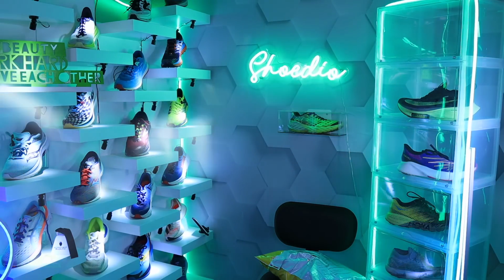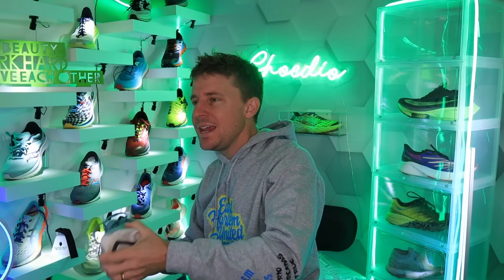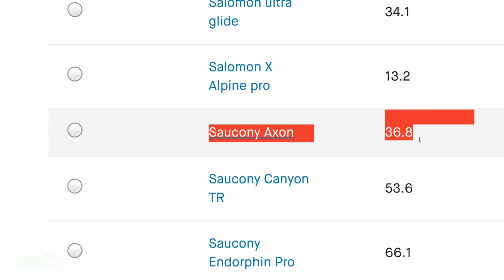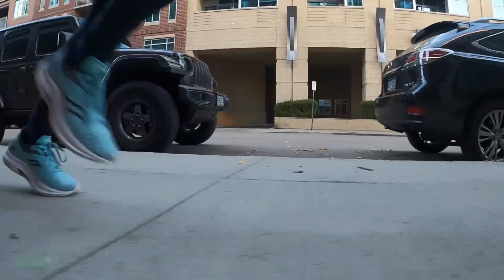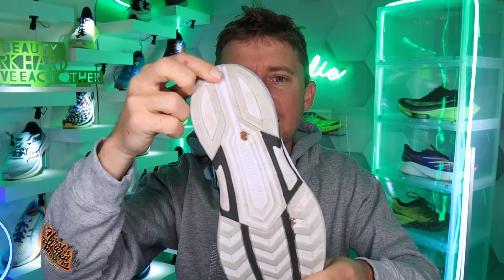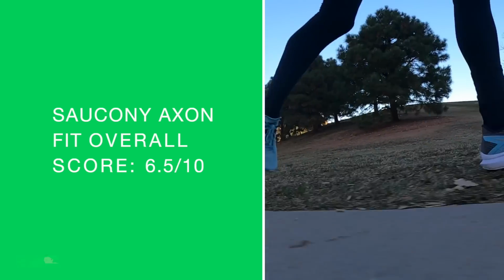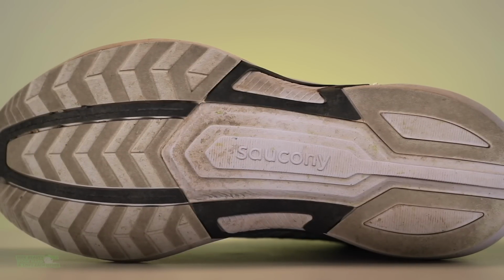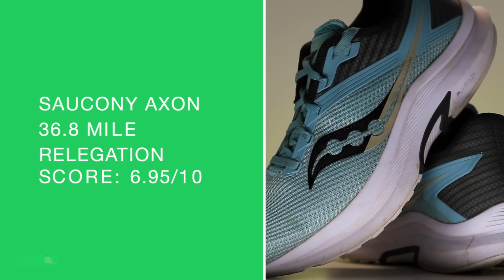Saucony Axon hits the Streets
🎁 Some pretty incredible running shoe / gear sales happening right now, just a heads up for you DGR

🔹 How to Join the DGR Discord Server:
2. Make sure your YouTube account and Discord account are the same email.
3. In Discord Select User Settings
4. Select connections
5. Select Add
6. Select YouTube and log in with the same email used for DGR membership.

🔹 Next Races:
- Discerning

• Mailing Address:

USA

Seek Beauty
Work Hard &